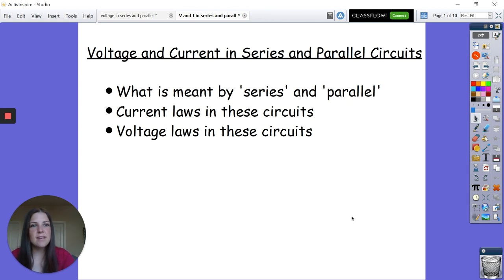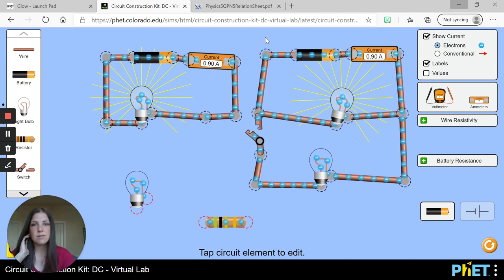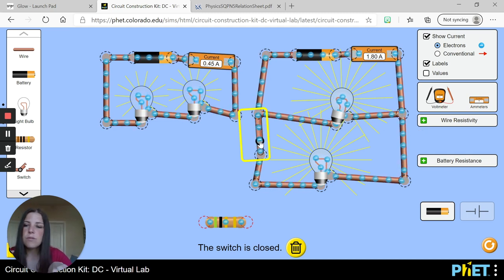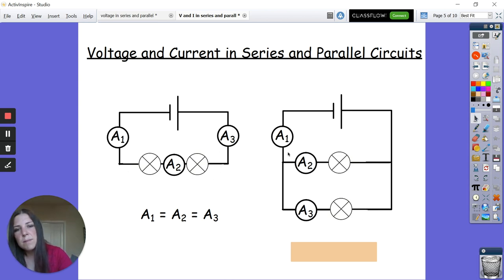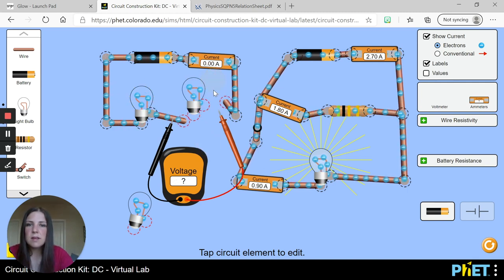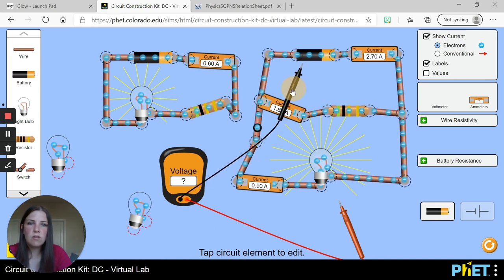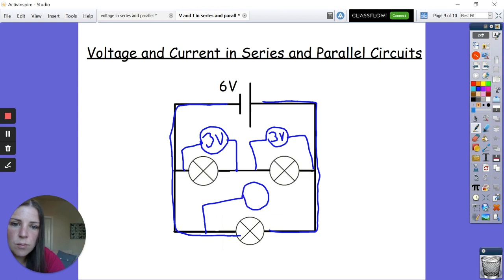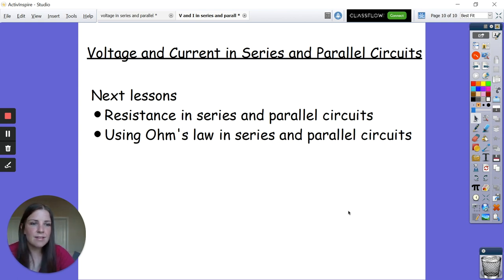N5 Physics: Series and parallel circuits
The fundamental rules for current and voltage in both series and parallel circuits.